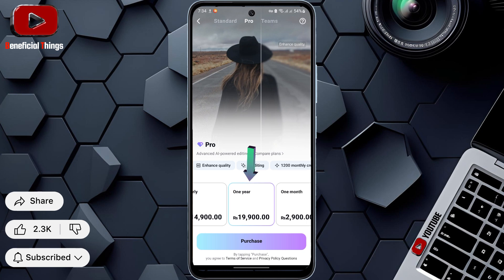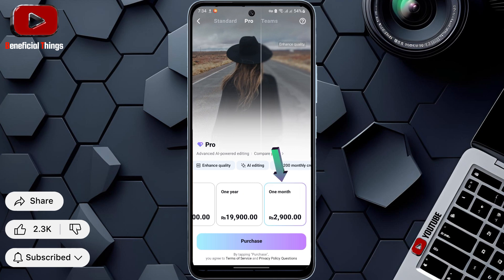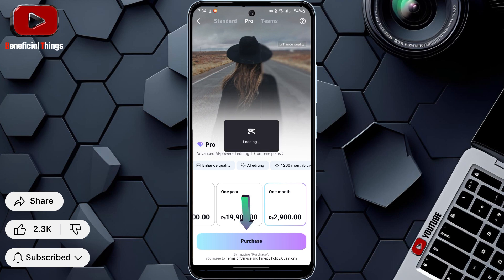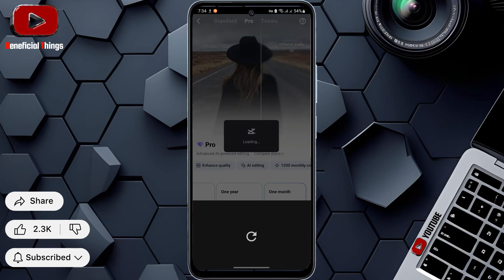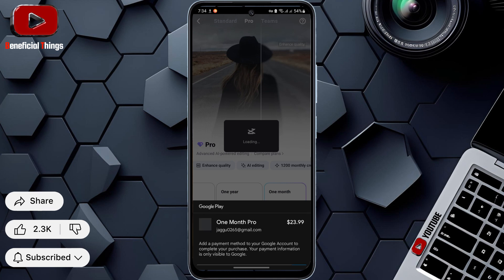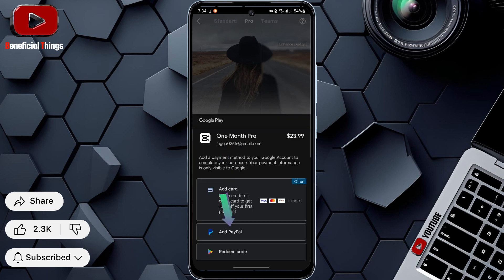How to buy CapCut Pro? (Full Guide)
In this video, I’m going to show you how to buy CapCut Pro in the easiest way possible. Whether you're new to CapCut or just want to upgrade to the Pro version, this tutorial will guide you through every step clearly. No confusion – just a simple and helpful walkthrough!

This guide will also explain the difference between Standard, Pro, and Team plans, and help you choose the best one according to your needs and budget.

🔧 Step-by-Step Guide to Buy CapCut Pro:

Open the CapCut app on your phone.

On the home screen, look at the top and tap the diamond icon (it may say Standard or Pro).

You will see three plan options:

Standard

Pro

Team

Choose the plan that fits your needs.

Select the subscription duration:

One Month

One Year (Yearly)

Tap on Purchase at the bottom.

If CapCut asks you to sign up or log in, complete the sign-up process.

Choose your payment method:

Credit or Debit Card

Redeem Code

Confirm the payment, and enjoy all Pro features like no watermark, advanced effects, and more!

⚠ This channel NEVER SUPPORTS OR PROMOTES any illegal actions. All videos are only made to teach and share knowledge for learning purposes.